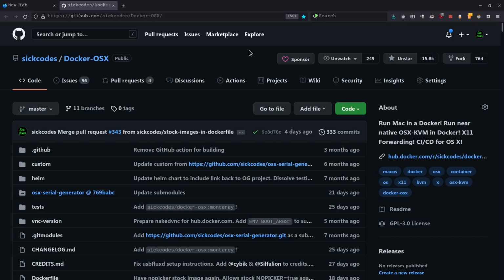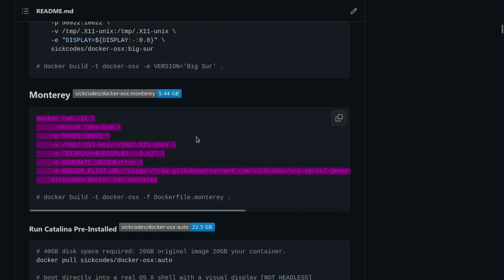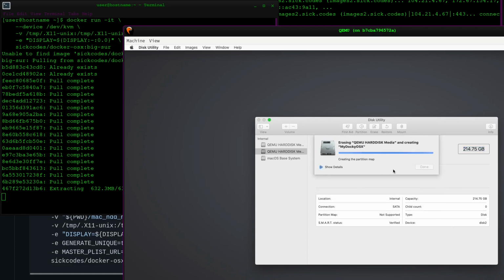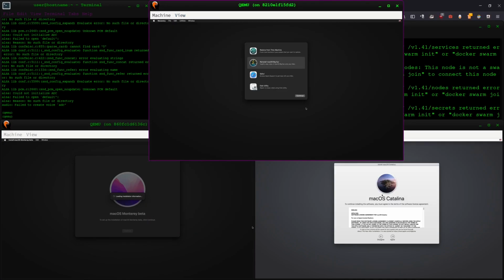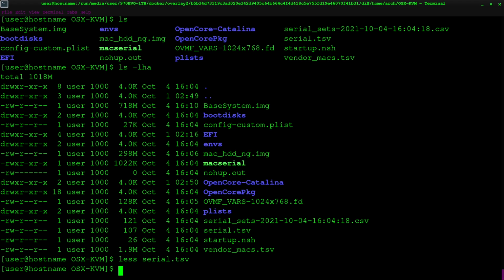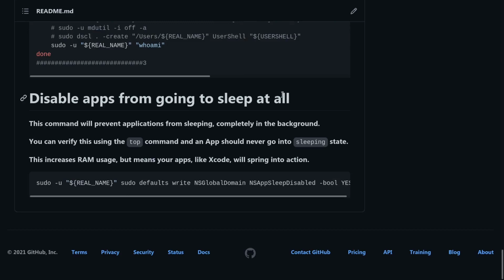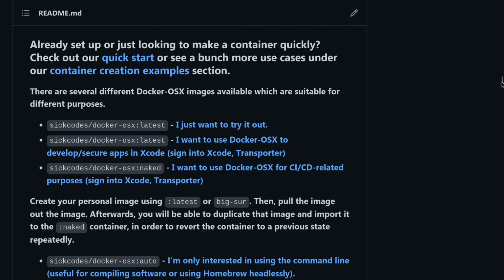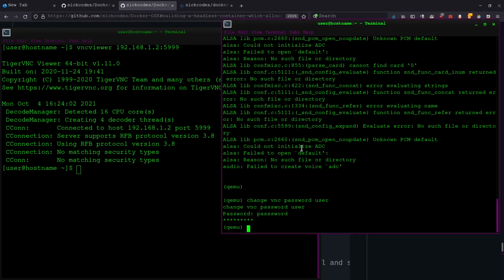macOS VM on Linux & Windows using Docker-OSX: How to run mac VMs (Monterey/Big Sur/Catalina)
How to use Docker-OSX running macOS VM on Linux.

This is a video tutorial to accompany the GitHub repository.

If you feel there is anything missing, please leave a comment or ask me in the Discord, I'm responsive!

Docker-OSX#building-a-headless-container-which-allows-insecure-vnc-on-localhost-for-local-use-only